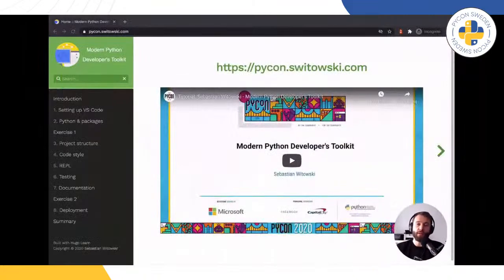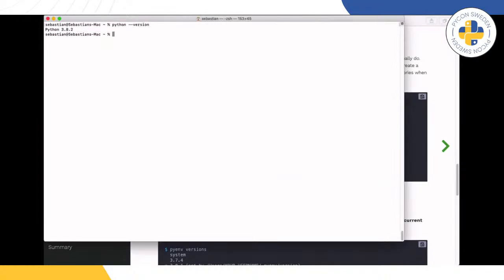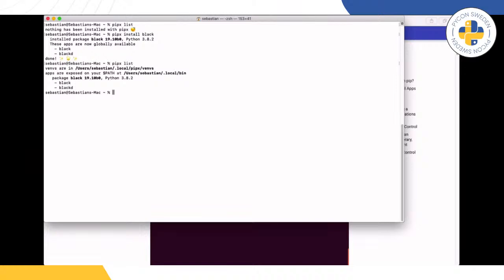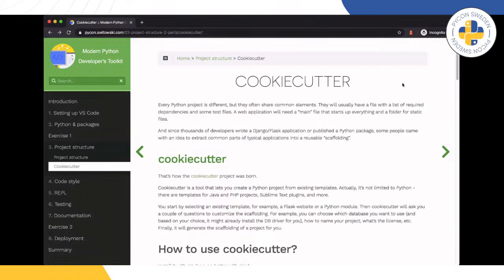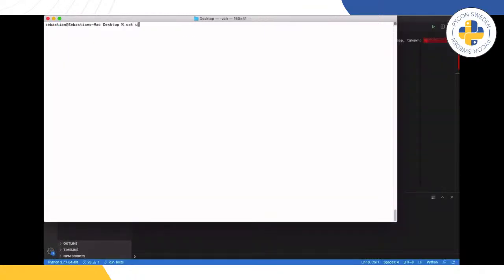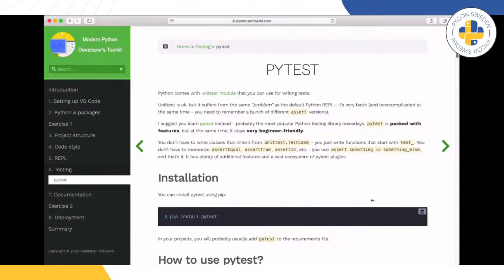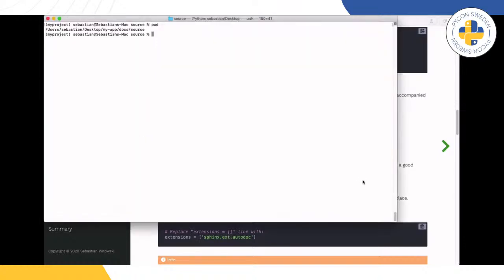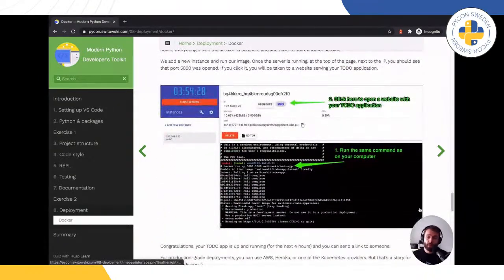Workshop: Modern Python Developer's Toolkit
Abstract: This is a tutorial for beginner developers who know Python but don't know how to write a Python project from scratch. In 1,5 hours, you will learn how to manage dependencies and different Python versions, set up a project scaffolding with cookiecutter, add tests and documentation. I will also show you some additional static code analysis tools like formatters and linters that you can use to make sure your project is compatible with PEP8 and PEP257.
About the speaker: Sebastian Witowski